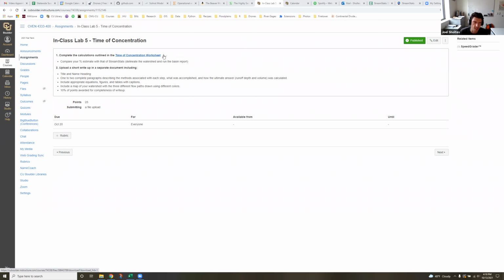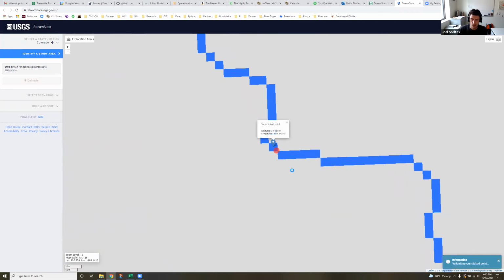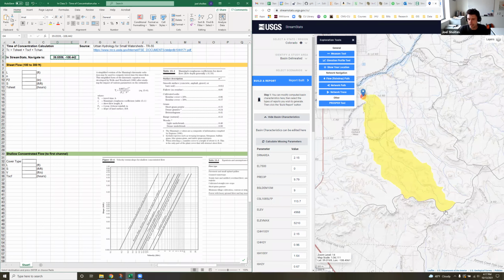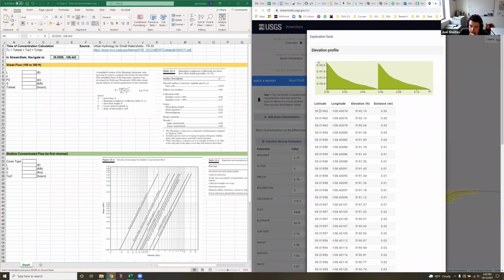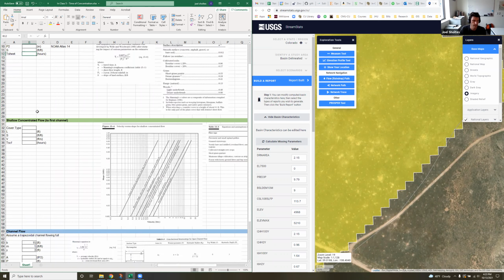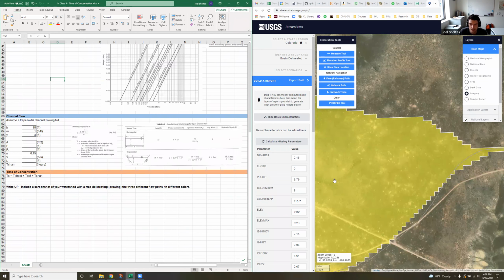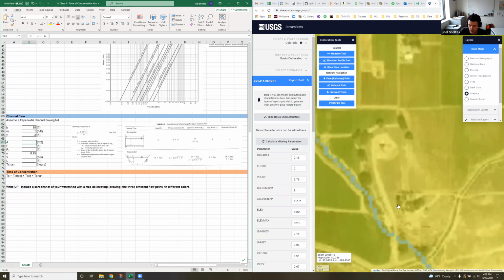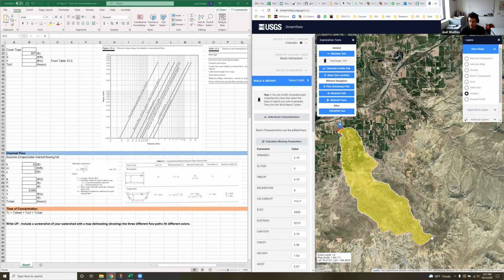Hydrology - Time of Concentration Lab